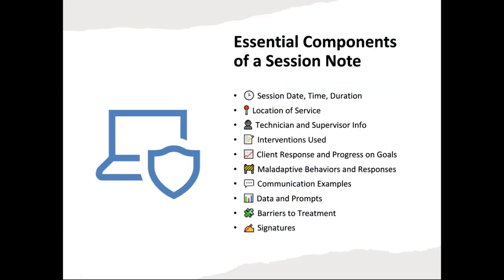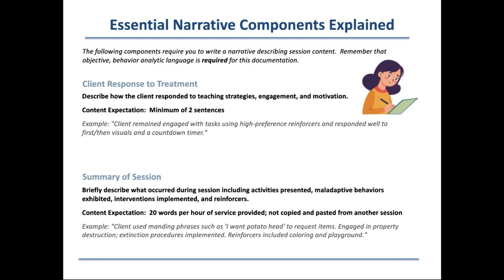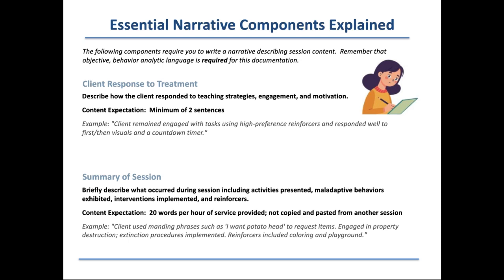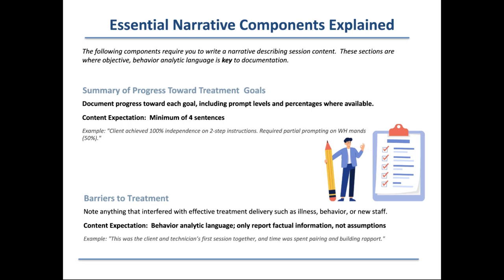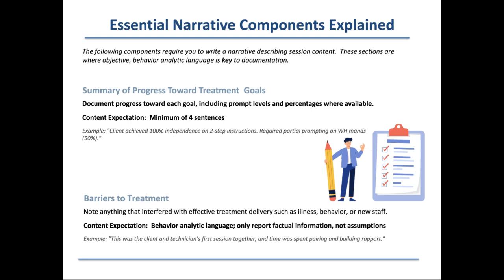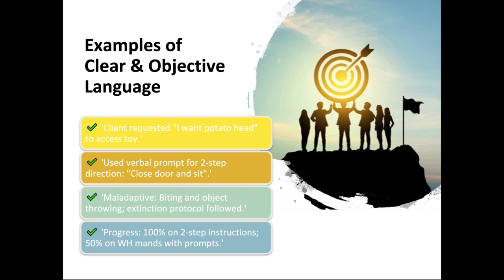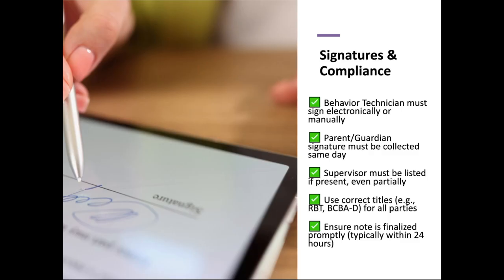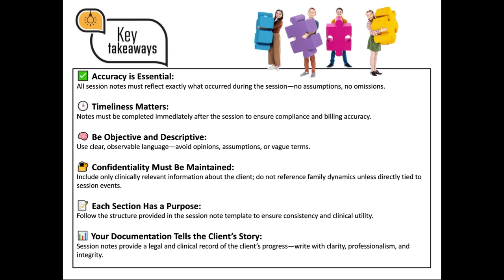Breakthrough ABA RBT Session Note Training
Session Note Training for Registered Behavior Technicians (RBTs) - version 6.2025